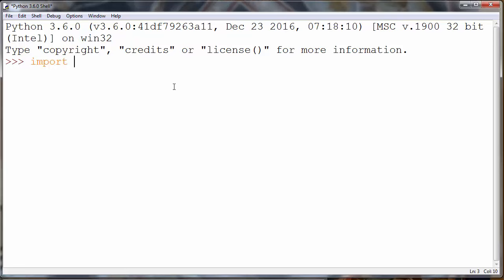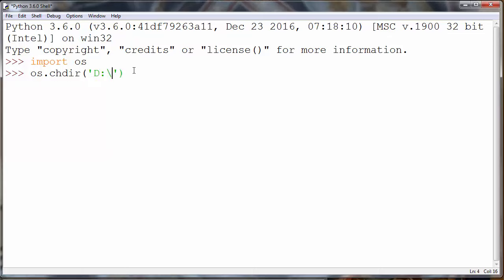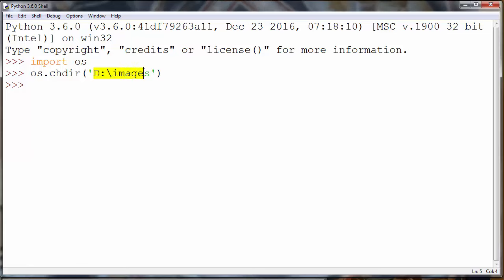How to Set the Current Working Directory in Python programming language - chdir() method, os module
In this lesson we're going to talk about that how to set the current working directory in Python programming language by using chdir() method and os module.